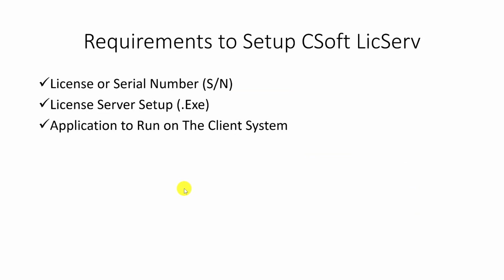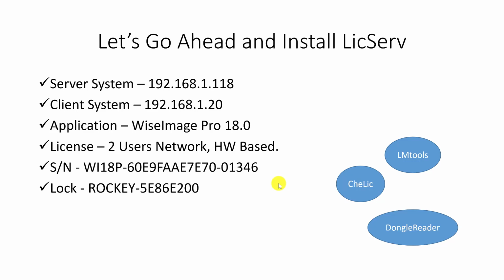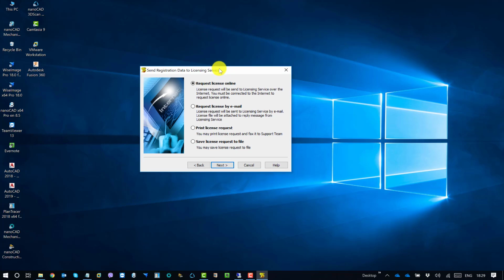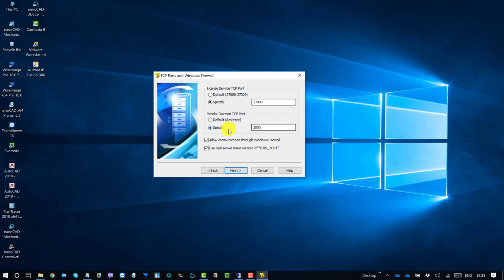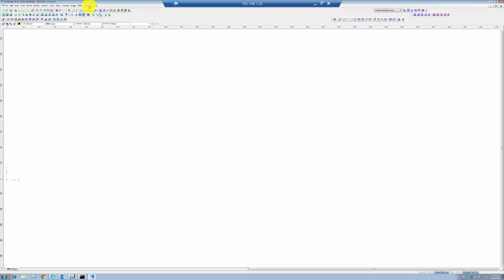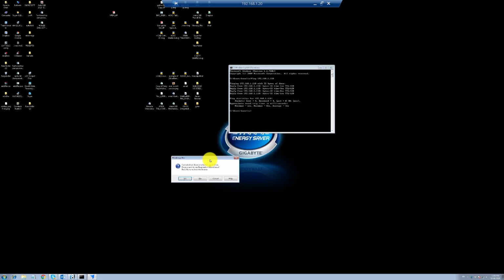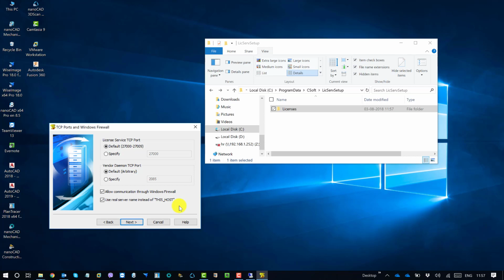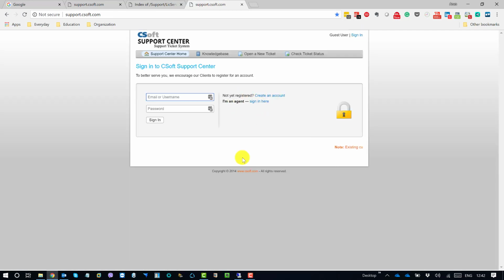CSoft Network License Server Setup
To install license server you should download the LicServSetup using next link: ftp://

Then  when  you  run LicServSetup.exe from  this  archive    -  you  should  choose  install  server  on  PC:

1.  Manage  License  server
2.  Install  or  upgrade  License  Server
3.  Specify  your  license  file  location
4.  Setup  up  (if  necessary)  TCP  IP  ports
5.  And finish the installation process with "next"  button.  The installer should show you a message that it was successfully installed.

Then  you should install WiseImage on clients machines and with regwizard.exe specify in "connect  to the server"    - name or IP  of this license server.